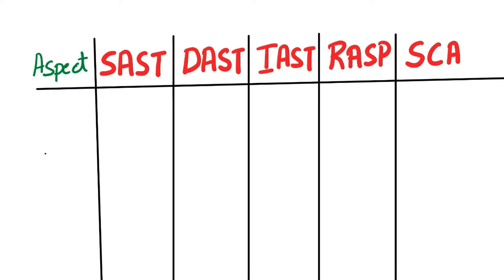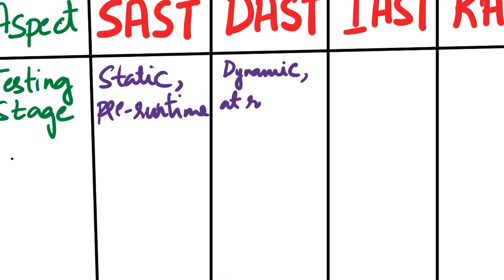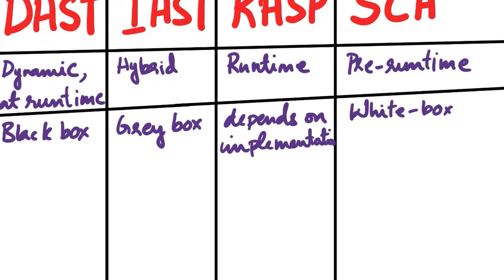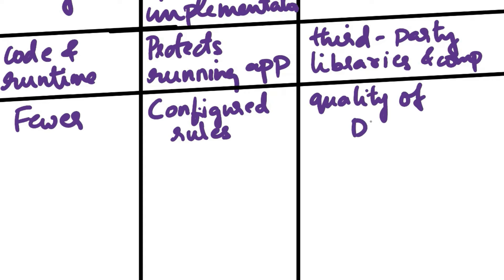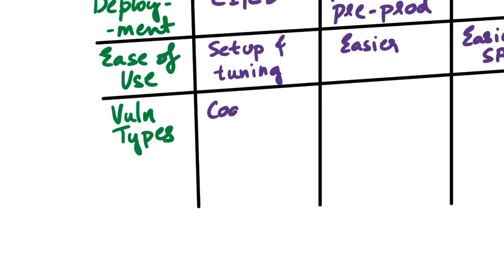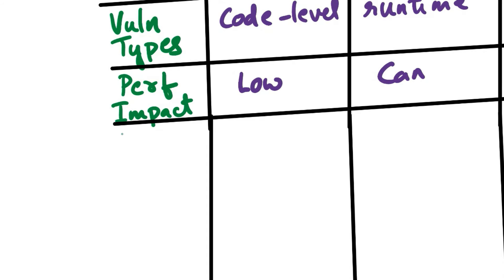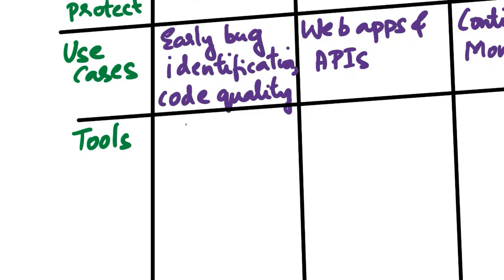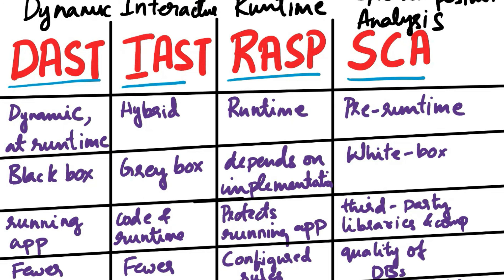SAST vs DAST vs IAST vs RASP vs SCA | App Security | Comparison between SAST, DAST, IAST, RASP, SCA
This video provides a comparison between the following application security practices:
                   SAST - Static Application Security Testing
                  DAST - Dynamic Application Security Testing
                  IAST - Interactive Application Security Testing
                  RASP - Realtime Application Self Protection
                  SCA - Software Composition Testing

Application Security Testing